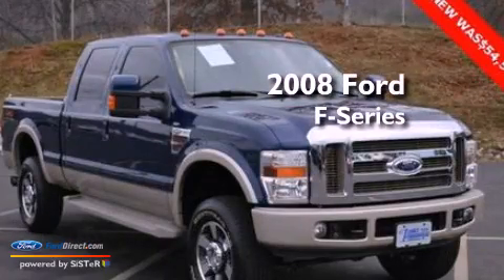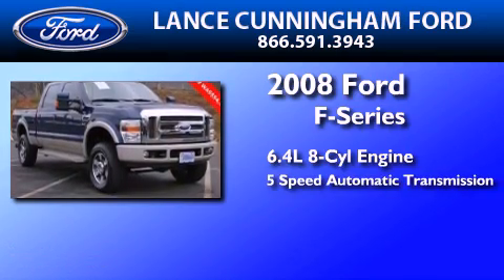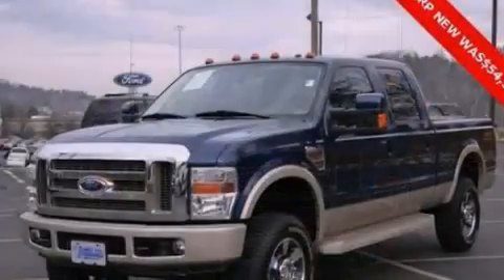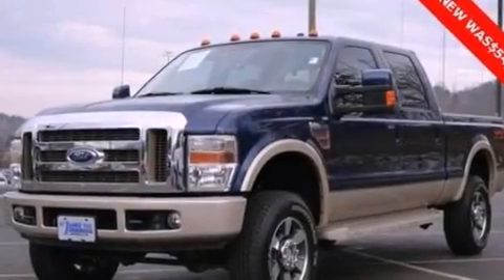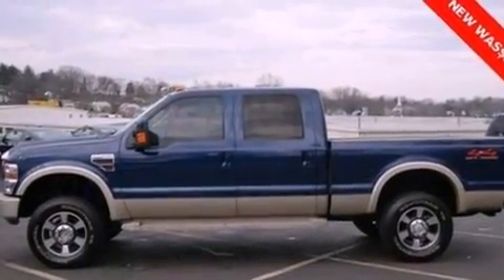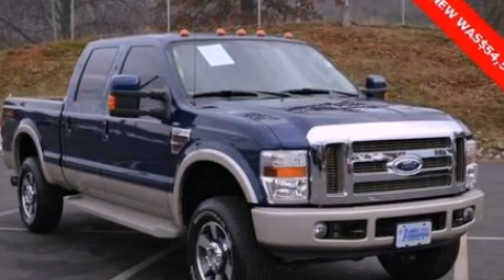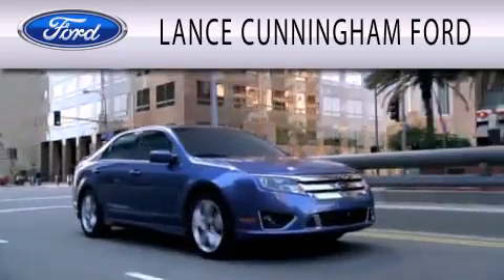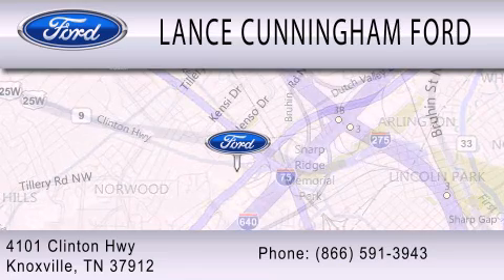Used 2008 FORD F-350 Knoxville TN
Year : 2008
 Make : FORD
 Model : F-350
 Engine : 6.4L V8 32V DDI OHV TWIN TURBO DIESEL
 Trans . : 5-SPEED AUTOMATIC
 Exterior : BLUE
 Miles : 86,288

 Stock : P6656